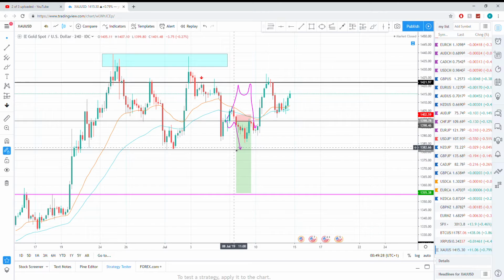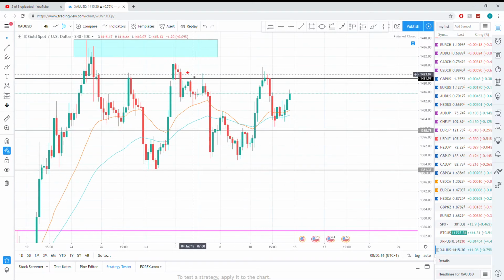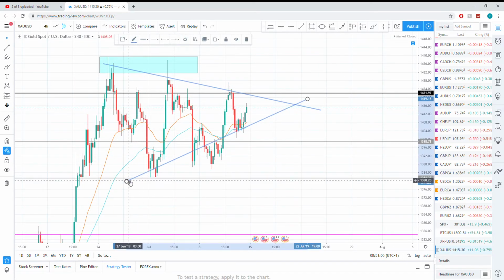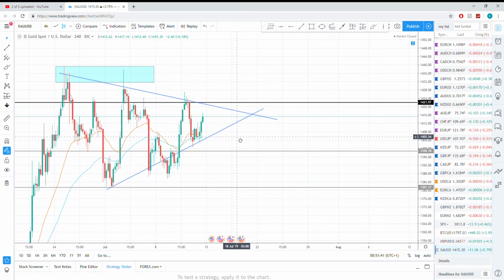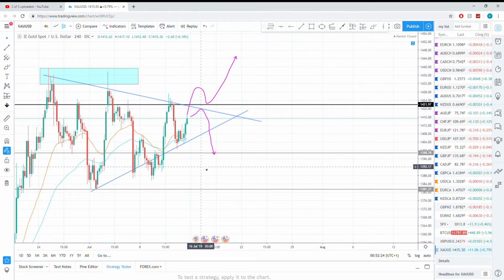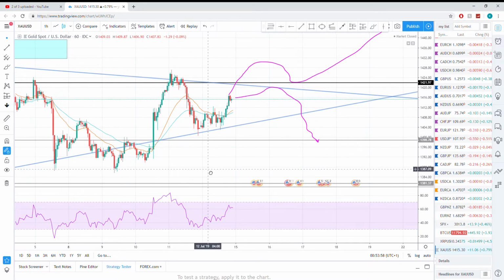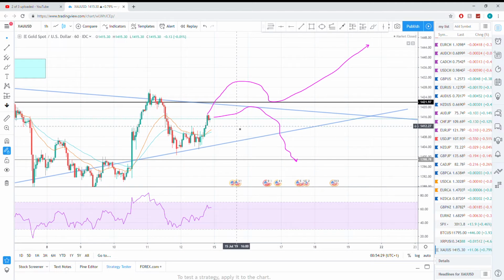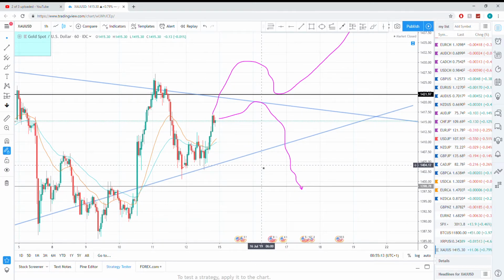XAUUSD WEEKLY ANALYSIS 15TH - 19TH JULY